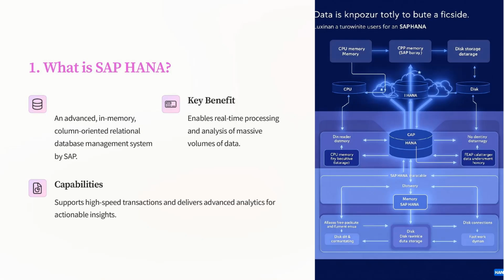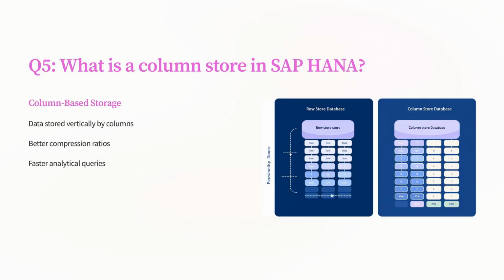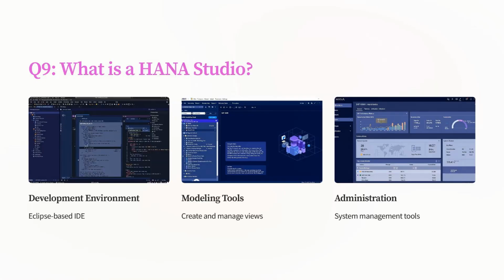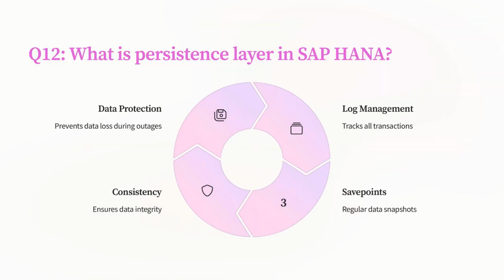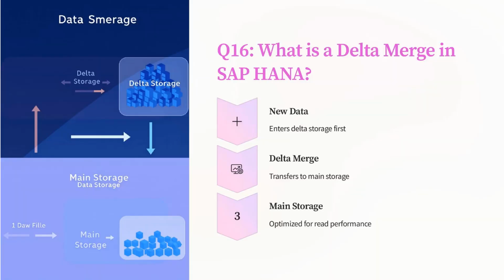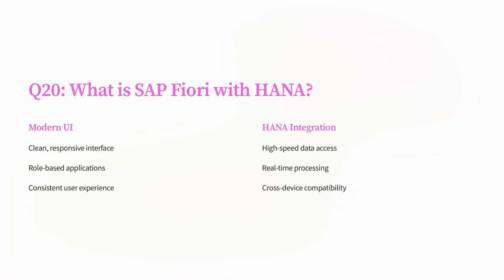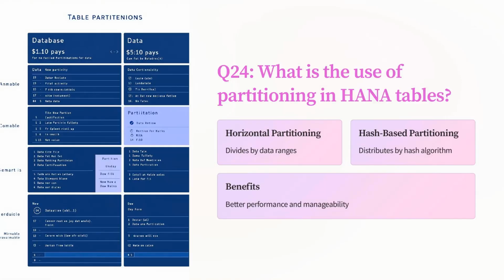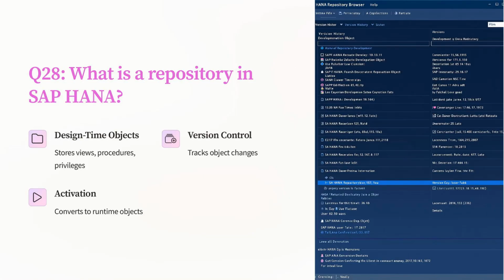Top 30 SAP Hana Interview Questions and Answers | SAP Hana Interview Questions 2025 | Techknowlazy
Preparing for an SAP HANA interview? This video covers the most commonly asked top SAP HANA interview questions and answers for freshers to help you crack your next interview with confidence.

Below are the questions we covered in this Top 28 SAP Hana interview questions and answers:

0:01:07 SAP Hana interview questions for freshers
0:01:19 What is SAP Hana
0:01:43 What are the key features of SAP Hana
0:02:03 What is in-memory computing in SAP Hana
0:02:21 What are the types of views in SAP Hana
0:02:36 What is a column store in SAP Hana
0:02:53 What is a Schema in SAP Hana
0:03:09 What is a calculation view?
0:03:23 Difference between SAP Hana and traditional RDBMS
0:03:44 What is a Hana Studio
0:03:54 What is SLT in SAP Hana

0:04:08 Advanced SAP Hana interview questions
0:04:22 How does SAP Hana support real-time analytics
0:04:38 What is presistence layer in SAP Hana
0:04:51 What are calculation view types in SAP Hana
0:05:04 What is the role of SAP Hana XS Engine
0:05:18 How does compression work in in SAP Hana
0:05:35 What is Delta Merge in SAP Hana
0:05:46 What is SAP Hana Live
0:06:00 What are some limitations of SAP Hana
0:06:13 How does Hana handle parallel processing
0:06:26 What is SAP Fiori with Hana

0:06:42 Technical SAP Hana interview questions
0:06:56 How do you monitor performance in SAP Hana
0:07:11 What is a Hana Transport Container
0:07:27 What is Data aging in SAP Hana
0:07:44 What is the use of partitioning in Hana tables
0:07:52 How are backups handled in SAP Hana
0:08:03 What are input parameters and variable in Hana views
0:08:21 Explain SQLScript in SAP Hana
0:08:34 What is repository in SAP Hana